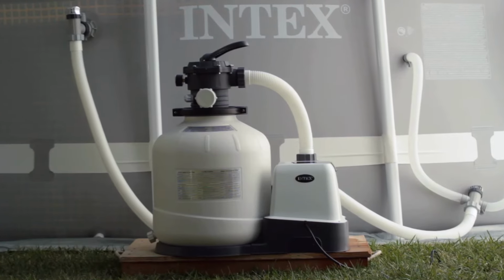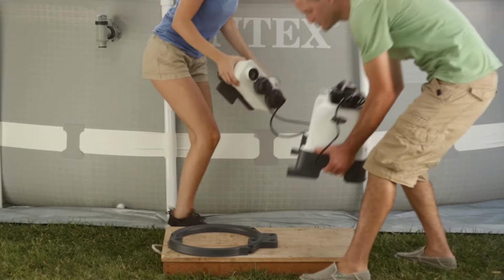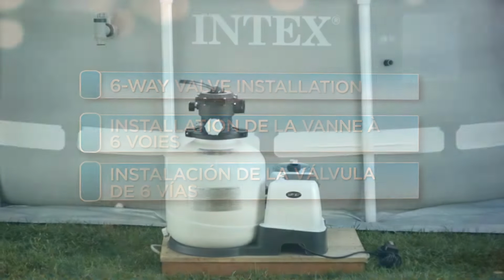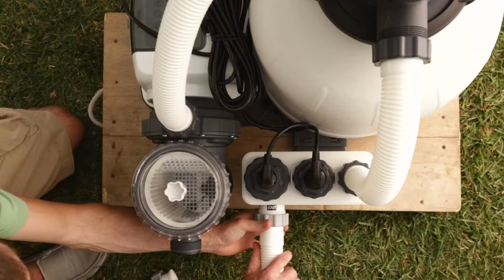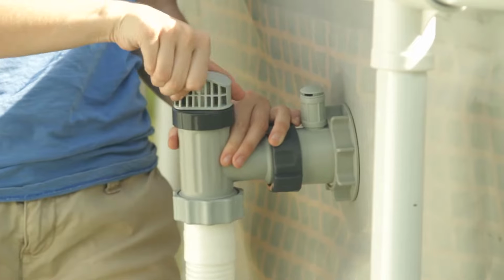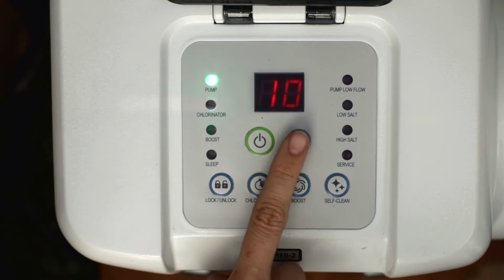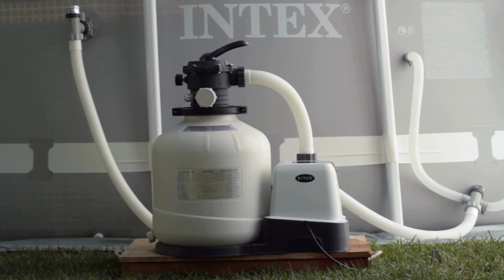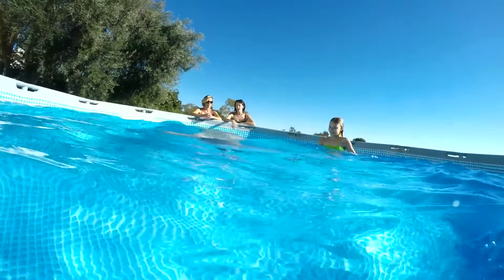Instructional Video for Intex® Krystal Clear™ Sand Filter Pump & Saltwater Pool Chlorine Systems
You took one step to enjoying the same process used in many resorts and in-ground swimming pools to keep your pool sparkling clear with less maintenance, now here is a step-by-step instructional video on how to install your new Intex® sand filter and saltwater combo system.

00:00 - Intro
00:26 - Pre-Recommendations
2:05 - Laying out all included items for quick inspection.
2:28 - Establishing a steady platform location.
2:44 - Placing the system's support base and motor system.
3:06 - Inserting the system's tank.
3:28 - Installing leaf-trap pre-filter housing.
4:16 - Filling the system's tank with sand filter media.
5:44 - Installing the system's 6-way valve.
6:47 - Setting up the cell housing and attaching it to the tank base.
7:43 - Attaching the sand filter interconnecting hoses.
8:30 - Attaching the interconnecting hose from the pool's plunger valve to the filter's port.
9:20 - Before plugging in the Pump.
10:06 - Plugging the pump into an outlet and draining dirt & air out.
11:18 - Operating the pump in rinse mode.
11:47 - Operating the pump in filter mode.
12:02 - If there is air in leaf-trap pre-filter housing,...
12:12 - Checking the pressure gauge.
12:33 - Adding salt to the pool.
13:42 - Using the filter pump's timer.
15:07 - Operating the filter pump manually/continuously.
15:34 - Operating the pump's chlorinator.
16:20 - Operating the boost mode.
17:09 - Operating the electrode self-clean cycle.
17:34 - Pump cleaning maintenance.
19:13 - LED control panel error codes.

56675
56676
26679
26680